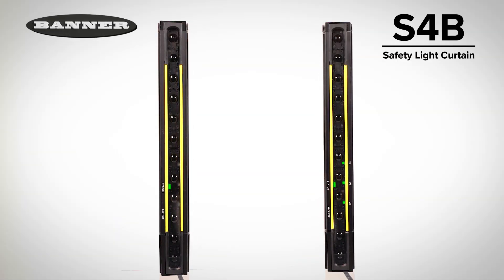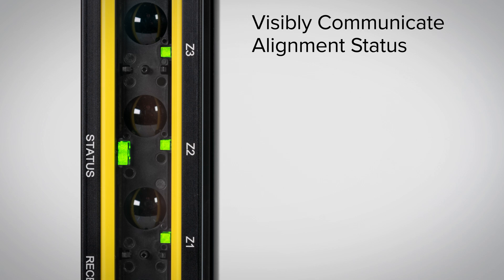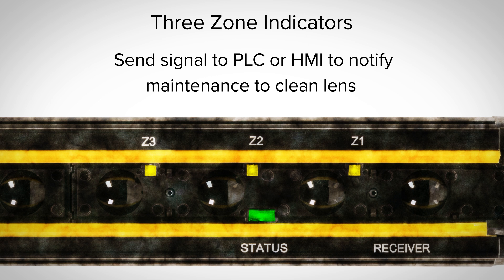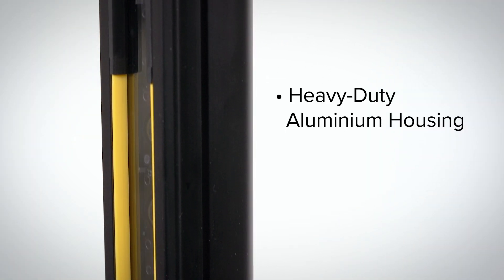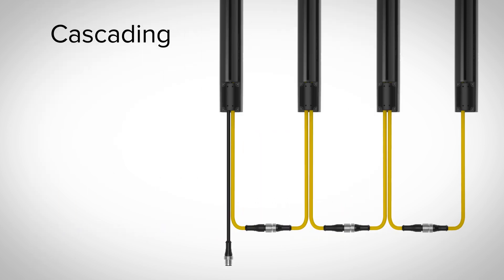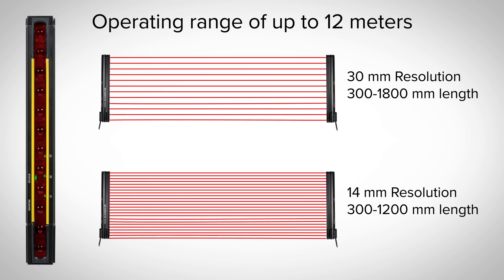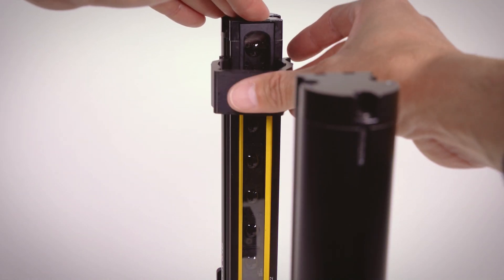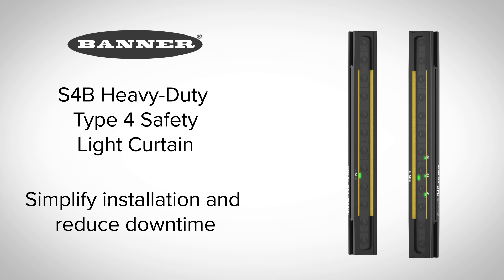S4B HEAVY-DUTY TYPE 4 SAFETY LIGHT CURTAIN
Machine Safety Made Simple
Easy to install, operate, and troubleshoot, the new S4B Heavy-Duty Type 4 Safety Light Curtain delivers durable, dependable safety sensing for a wide variety of applications. The 30 mm resolution makes it optimal for hand detection. With end-to-end sensing in lengths from 300 mm to 1800 mm and having a 12 meter range, the S4B can tackle a wide variety of safety applications while meeting the highest safety standards.